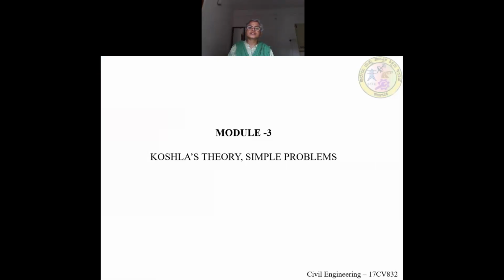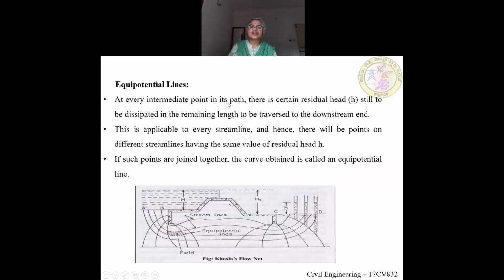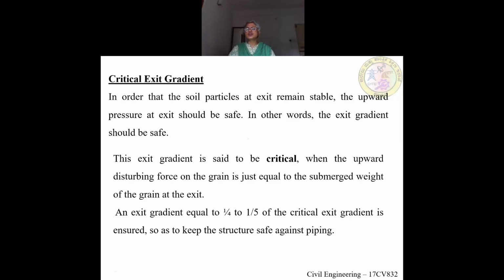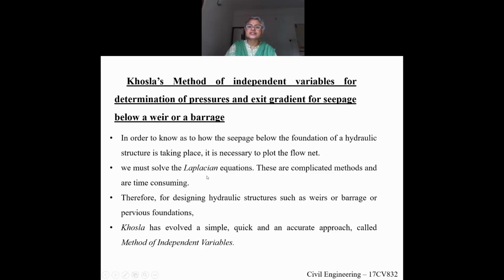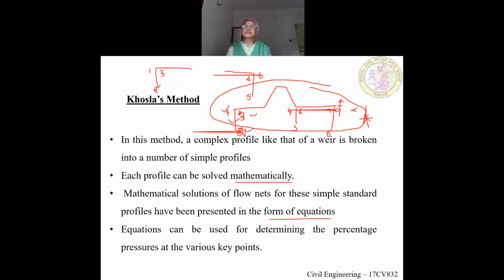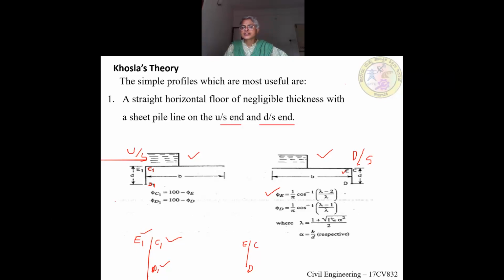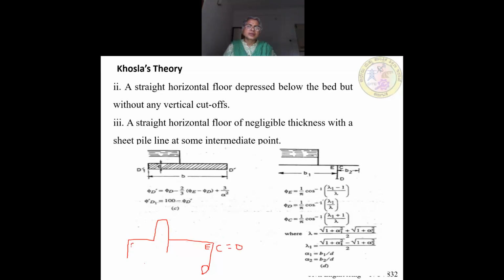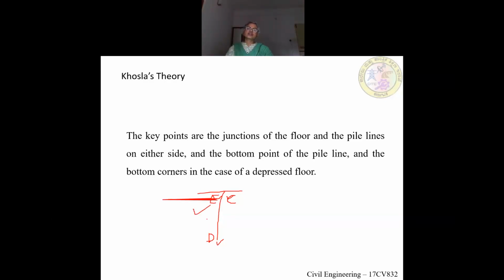CE 17CV832 M3 S8 V8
koshla's Theory